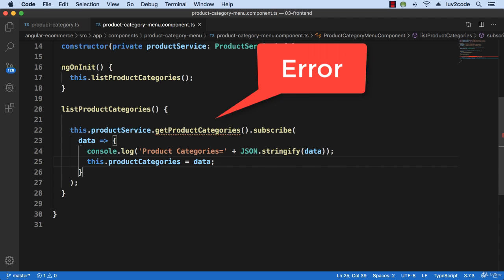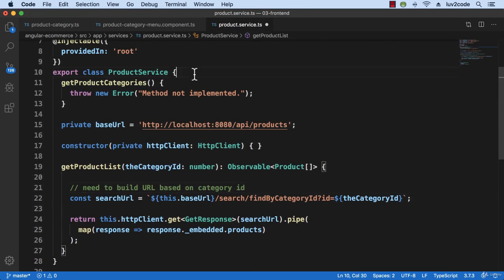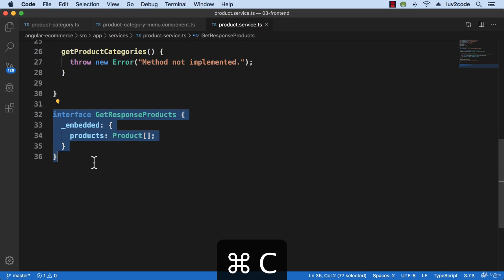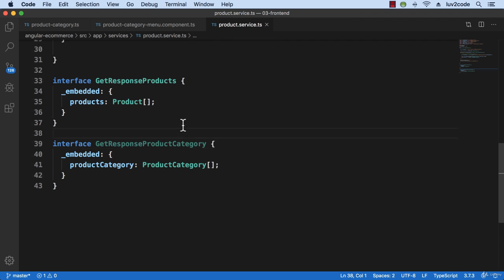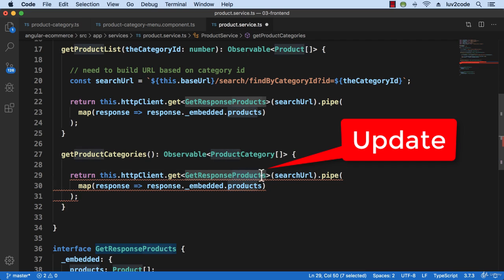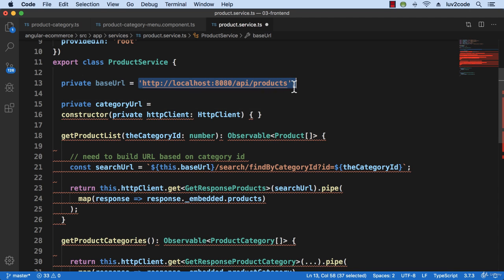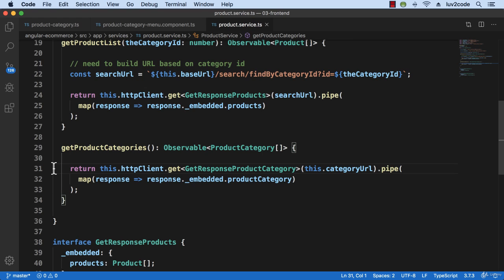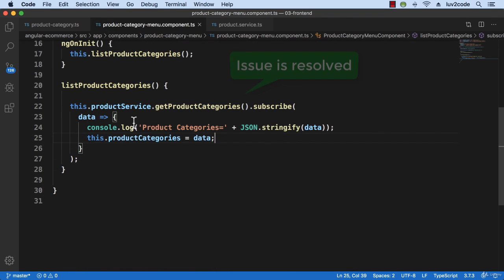005 Angular Project Dynamic Search Component Call Product Service 125